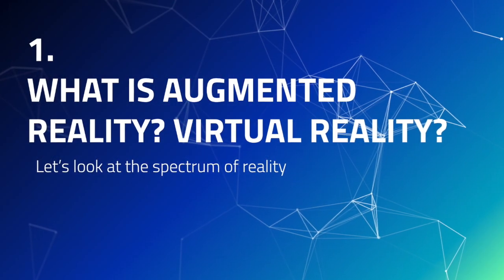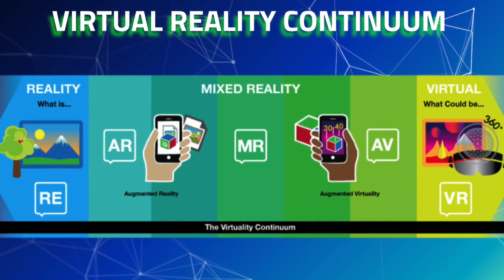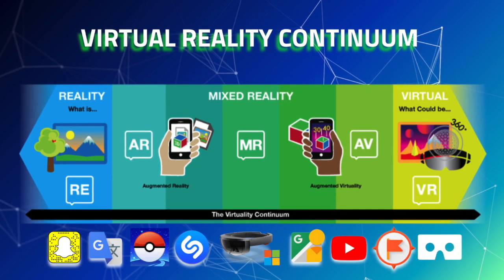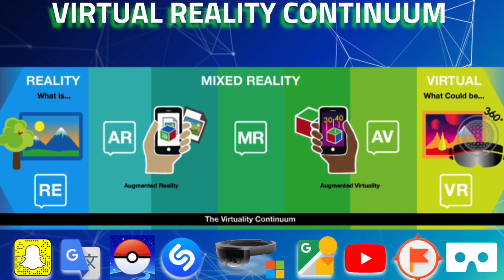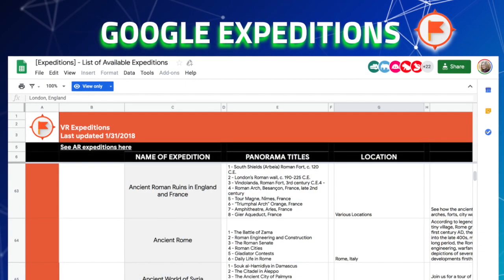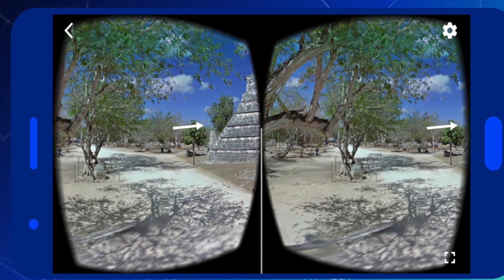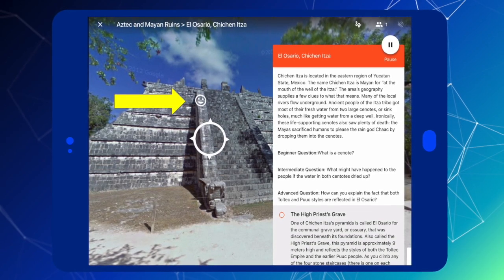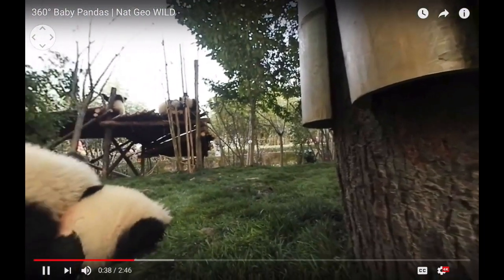3D Learning: Augmented/Virtual/Mixed Reality in Education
This video is about 3D Learning: AR/VR/MR